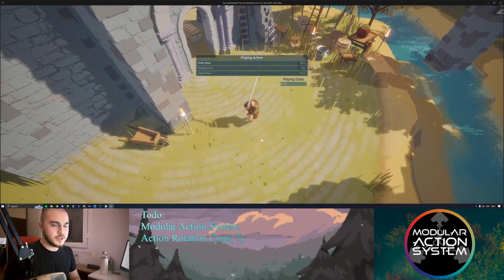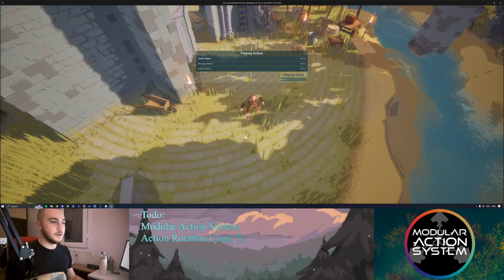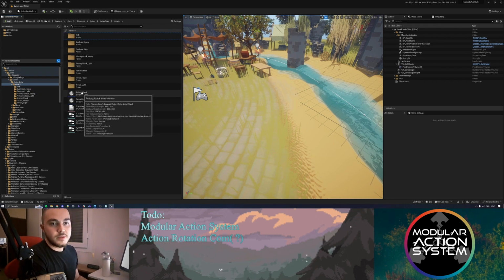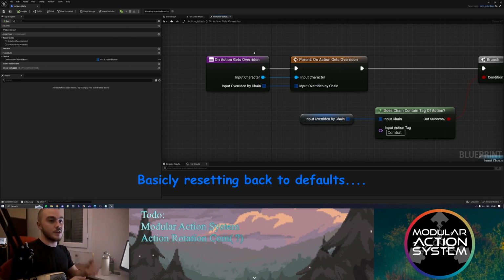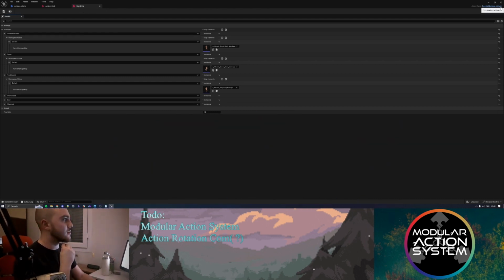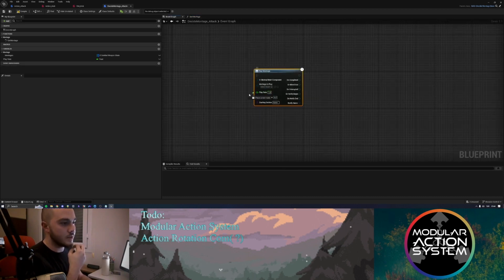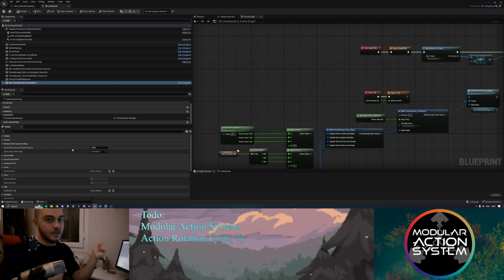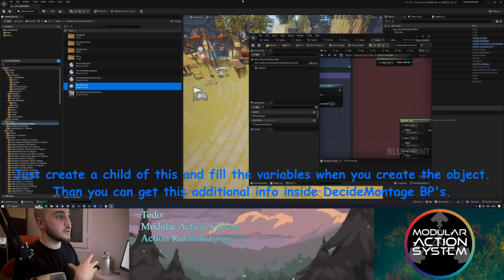Modular Action System Tutorial|Unreal Engine 5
In this video I explain how you can get started with Modular Action System,
What does it do, how you can use it. I mentioned main key word of the logic that the Plug-in uses.
So by using this plug-in you can easly create your own attack-combo's. Interaction montages, updateing your warp targets to lock on enemies.
This method is network replicated. And also makes it really easy to work with AI's.